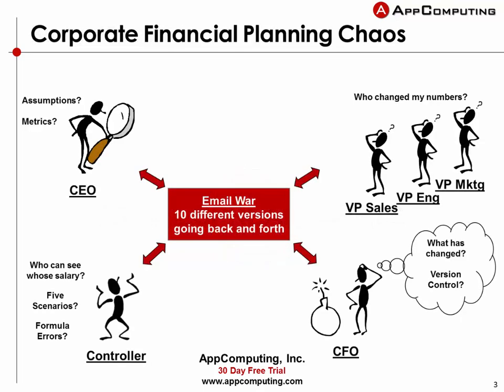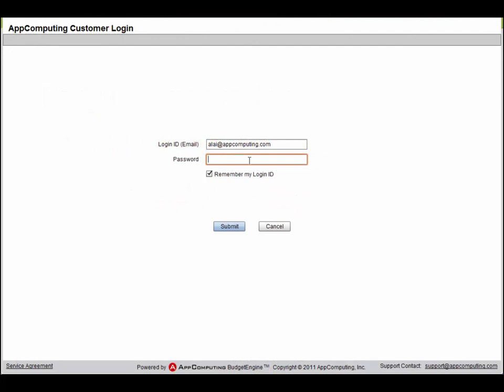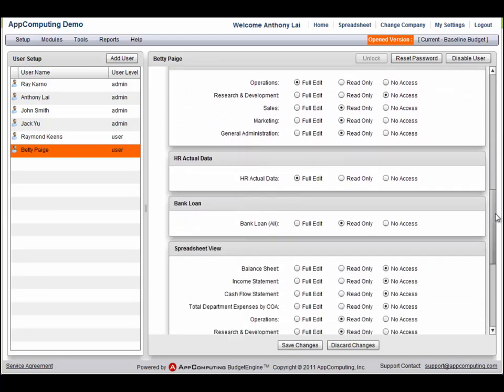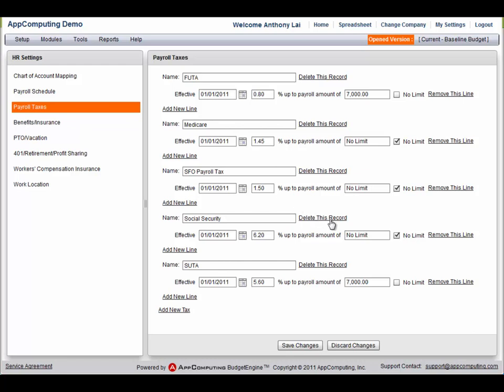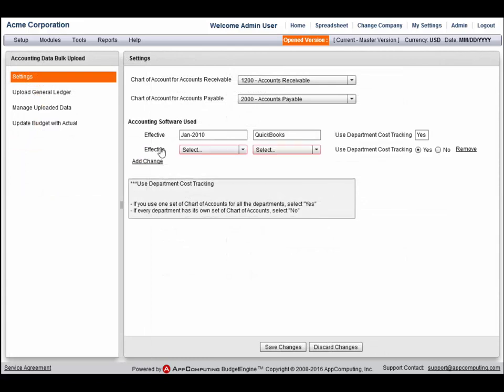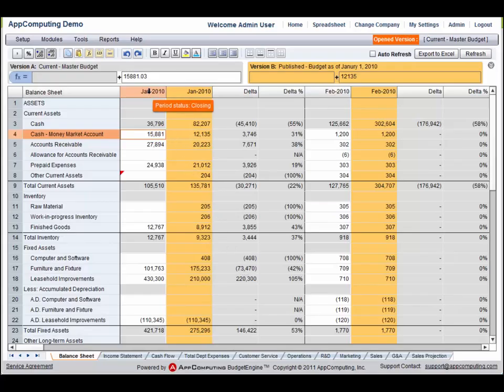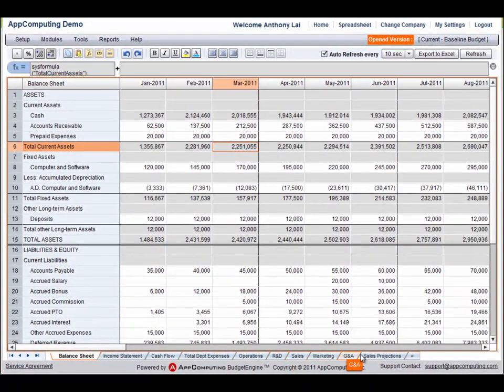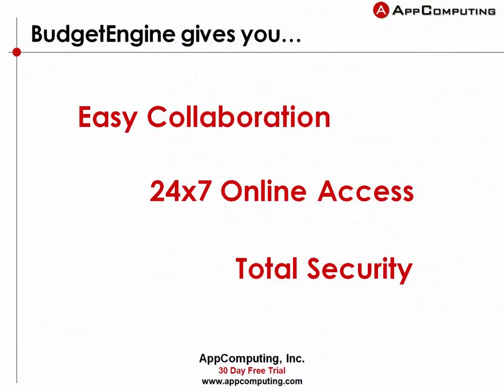AppComputing Product DEMO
Cloud based budgeting application for small medium size businesses